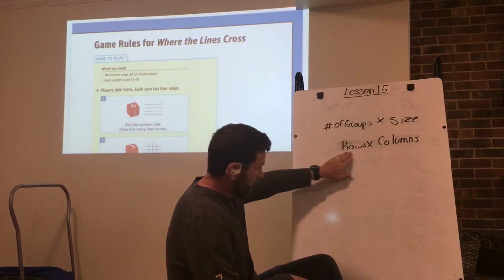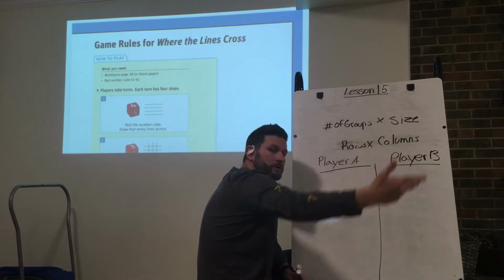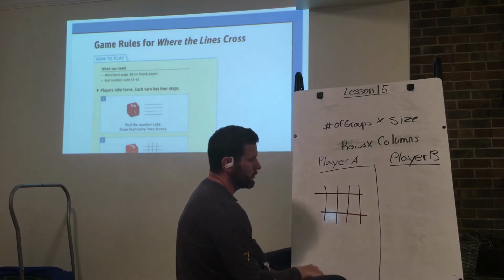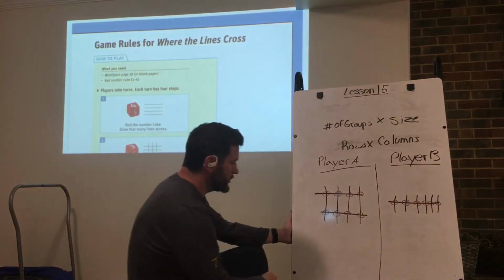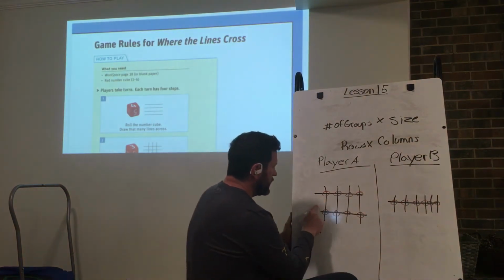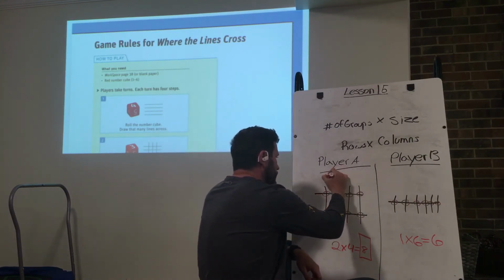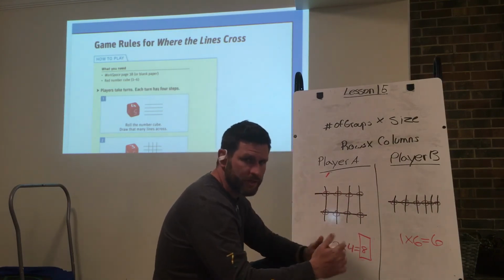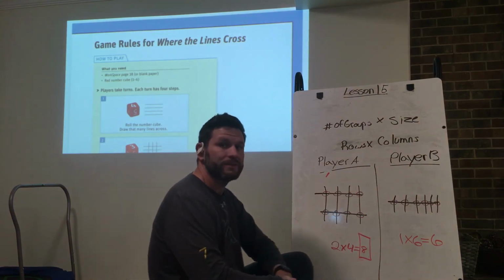DTM multiplication A Lesson 15